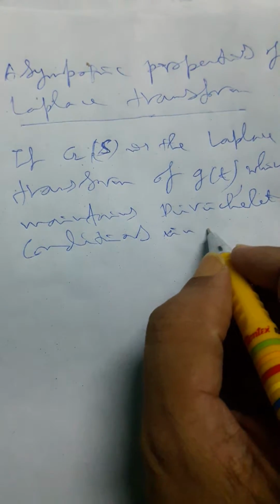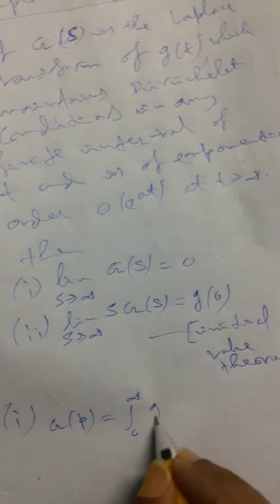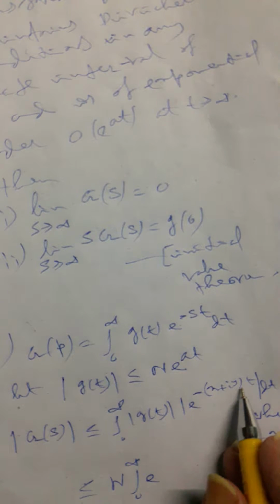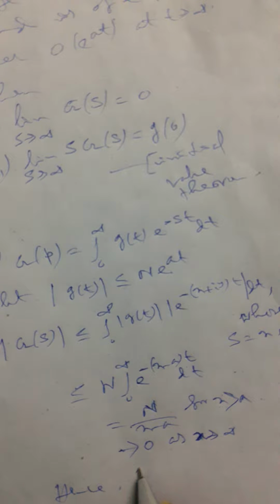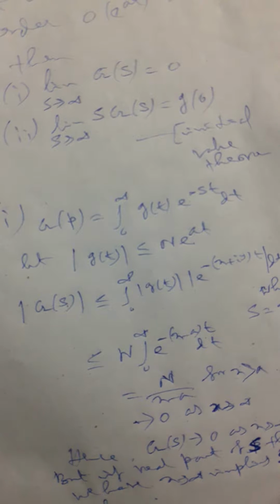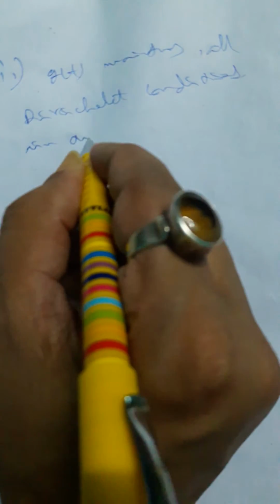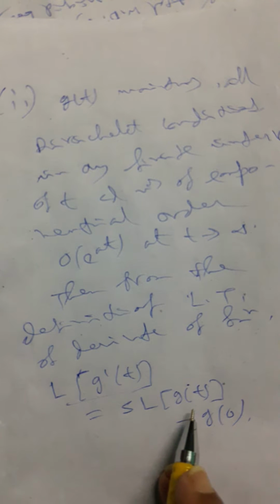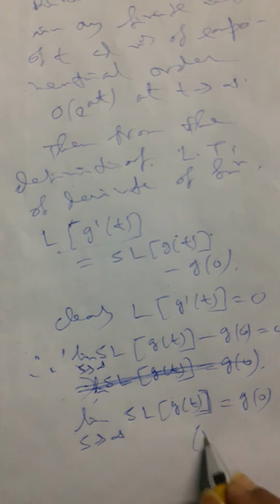Asymptotic behaviour of Laplace transform(part 1) intial value theorem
How to describe asymptotic behaviour of Laplace transform and initial value theorem